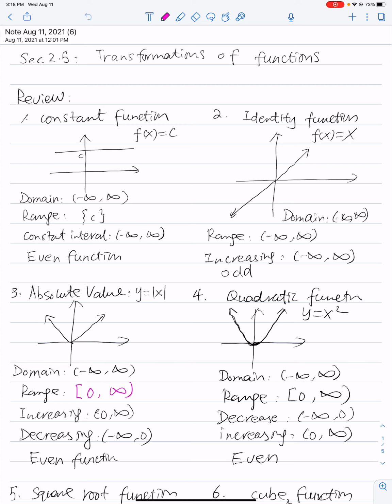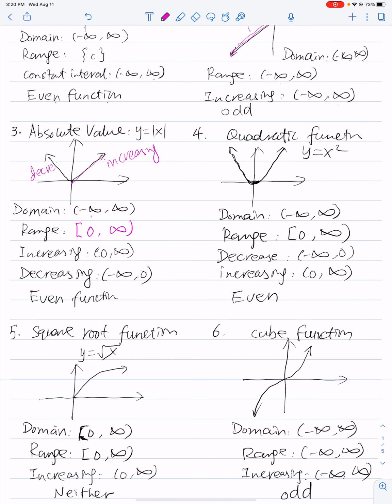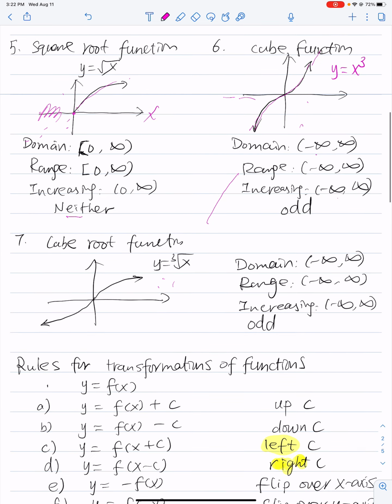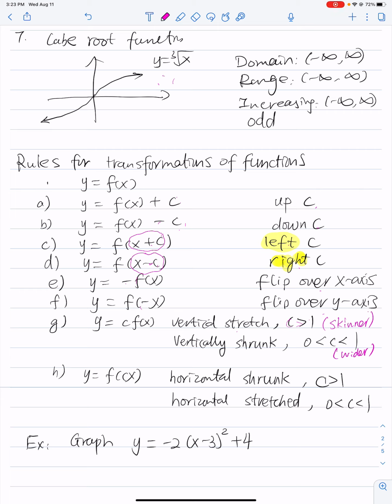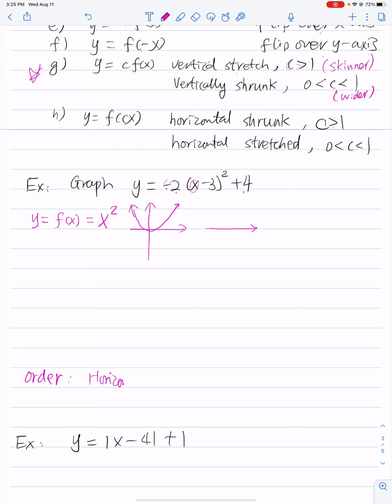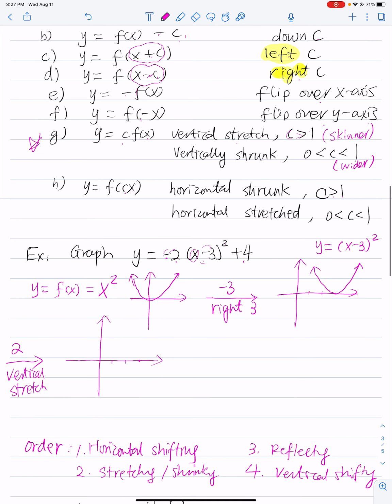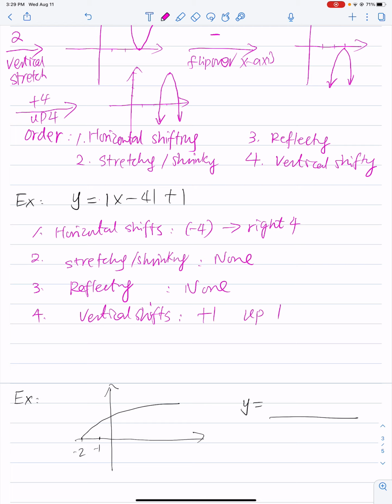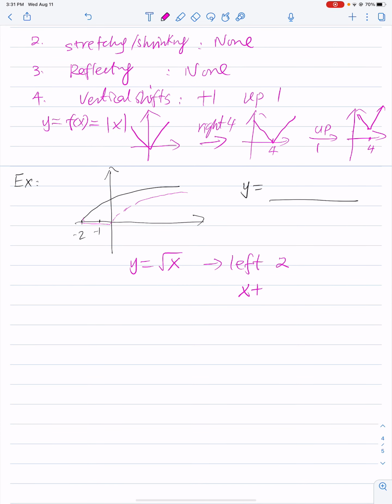Sec 2.5 transformations of functions